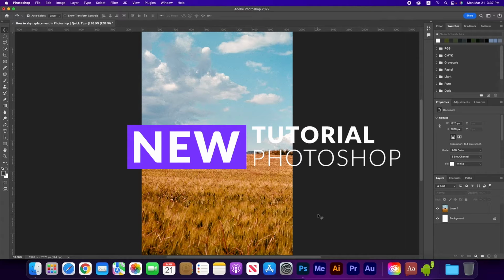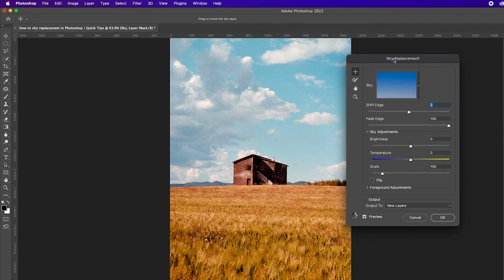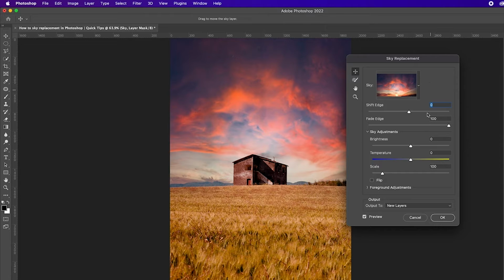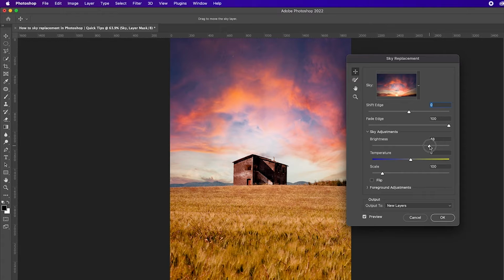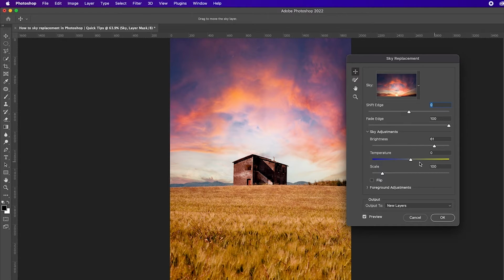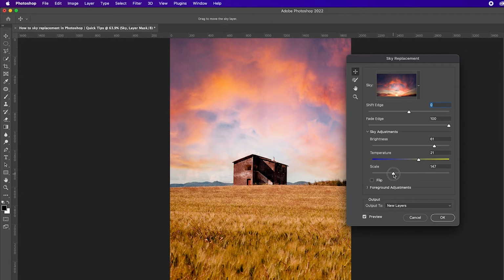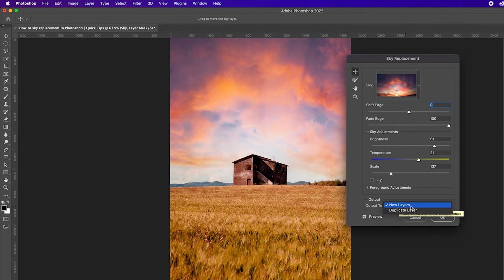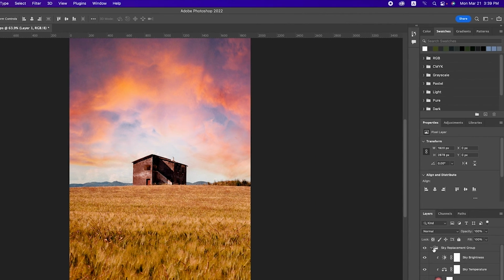How to sky replacement in Photoshop | Quick Tips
Hey There!
How to replace sky photos in Photoshop in just a few clicks